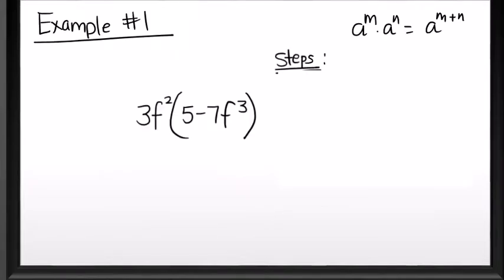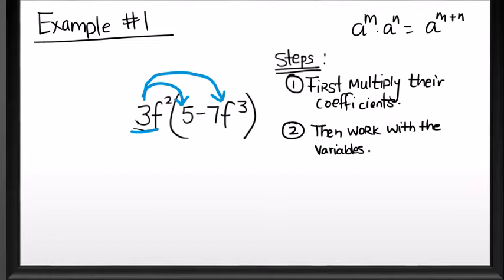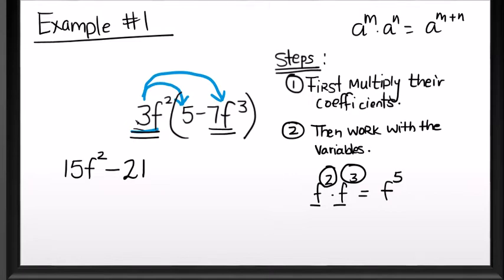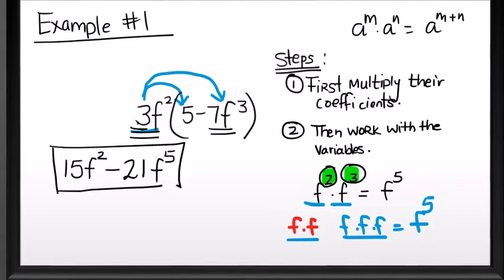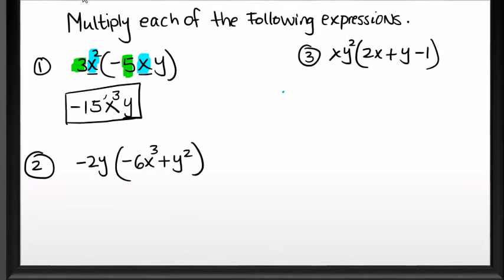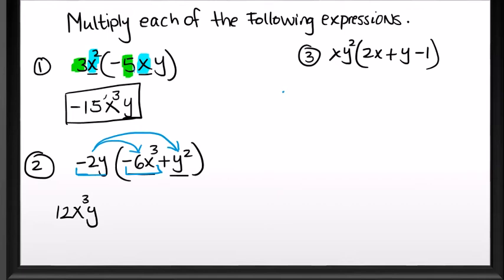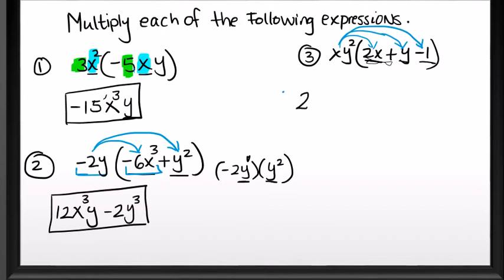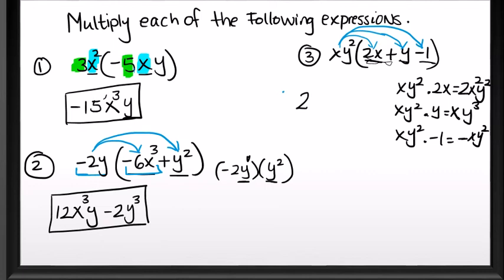Multiplying by monomials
You will learn about how to multiply one monomial by another